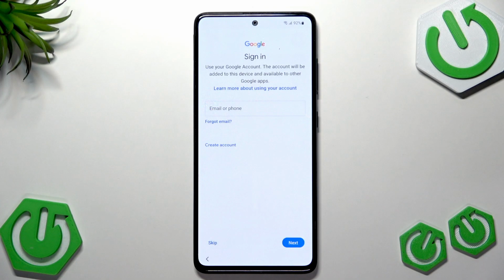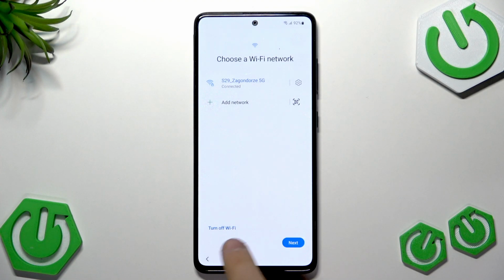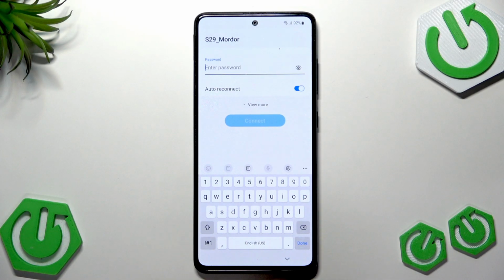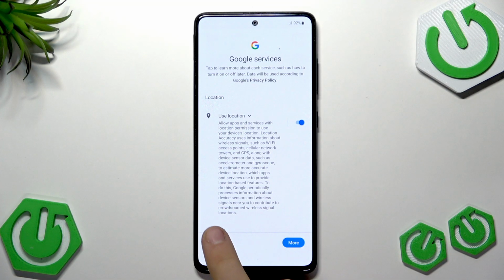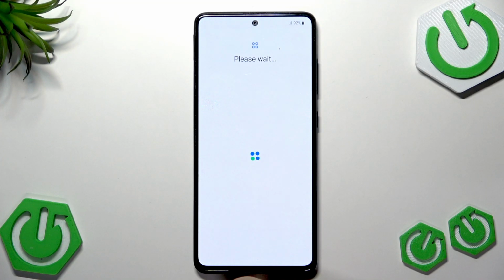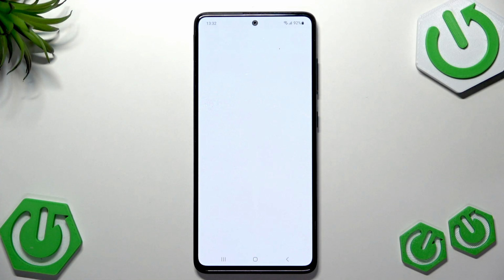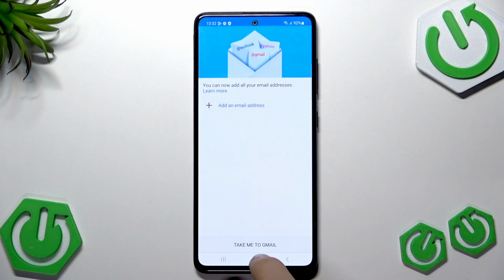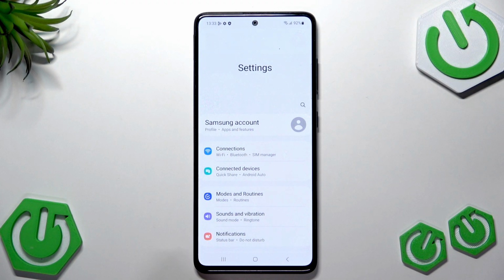Samsung Galaxy A51 - How to Fix 'Google Assistant isn't available for this account' During Setup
If you see the message 'Google Assistant isn't available for this account' while setting up your SAMSUNG Galaxy A51, this video will help you solve the problem quickly. We explain step-by-step how to bypass this error during the initial setup process, including how to manage Wi-Fi connections and skip certain Google prompts. By following these instructions, you can finish setting up your Samsung Galaxy A51 and add your Google account later without issues. This method is simple and works for many users who face this common problem on their Samsung devices.

How to fix 'Google Assistant isn't available for this account' during setup on SAMSUNG Galaxy A51?
How to complete setup on SAMSUNG Galaxy A51 if Google Assistant is not available?
How to add a Google account after setup on SAMSUNG Galaxy A51?

0:00 Introduction
0:10 Explaining the error message
0:30 Adding a Wi-Fi network
0:50 Using a wrong password trick
1:20 Skipping Google setup steps
1:50 Completing setup without Google Assistant
2:20 Adding Google account after setup
2:50 Final tips and summary